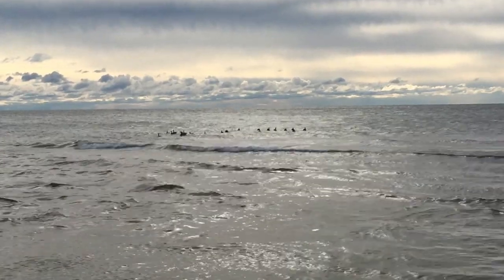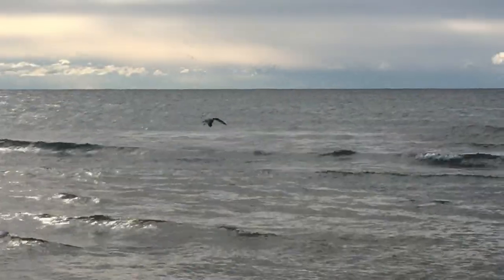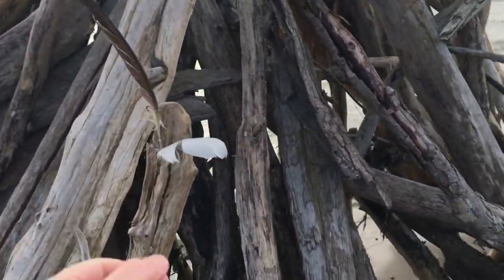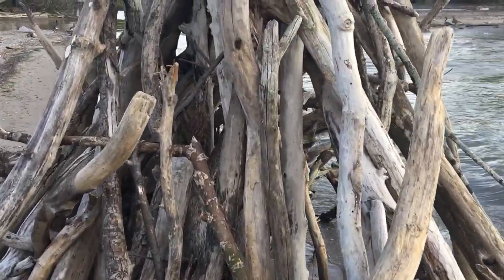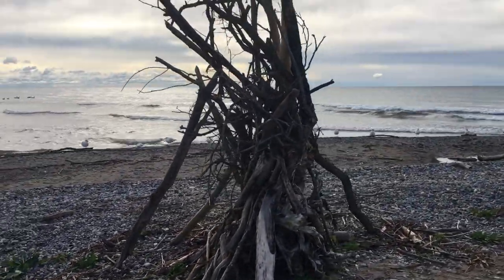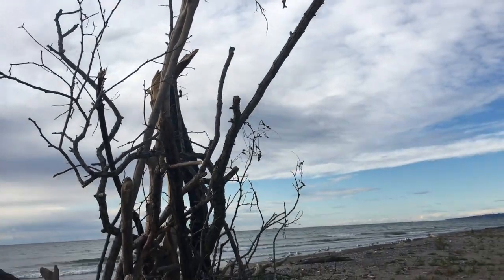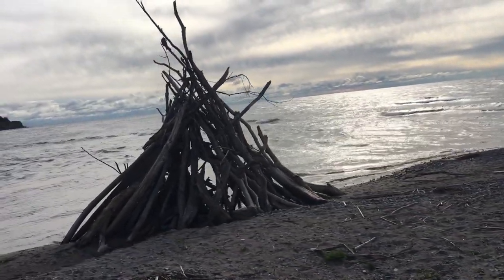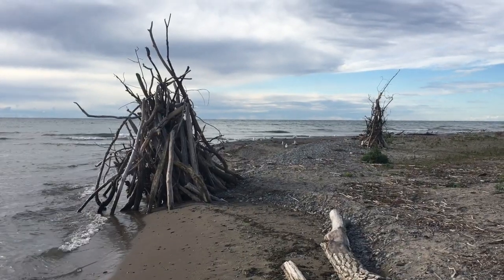New Beach Beauties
Please enjoy these two new free standing beauties that have shown up over the past several weeks. I have found a few other structures along this shoreline, along with around two dozen structures up a good distance along the length of the river. These constructions reminds me of what some are finding along the Pacific Northwest Coast, along with the New England Coast. I sincerely hope their beauty brings you a few moments of peace and connection with our Earth, and each other XO. Much love, LeeAnn